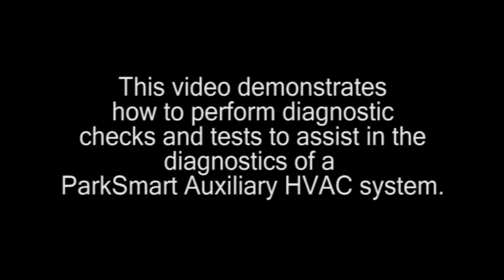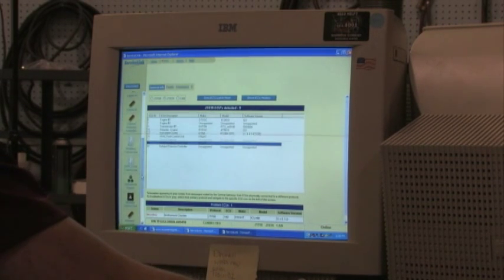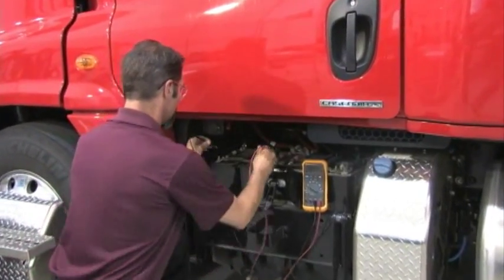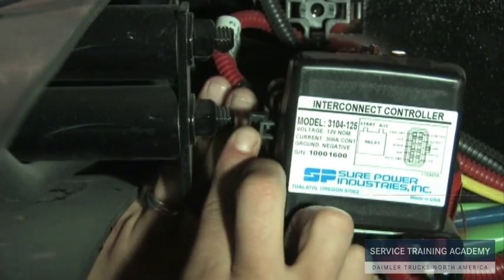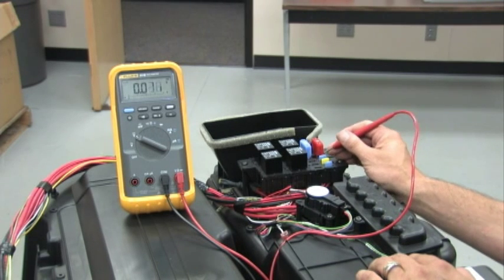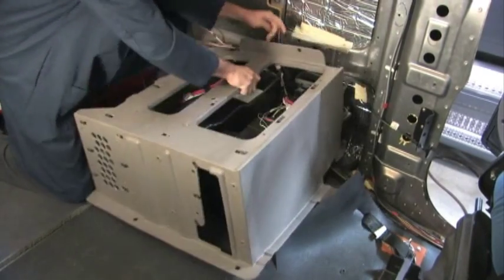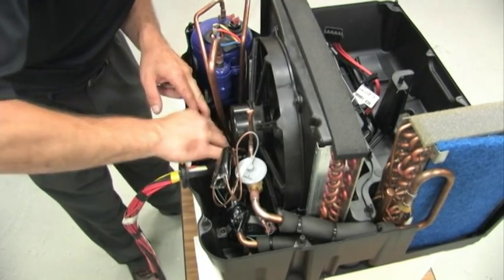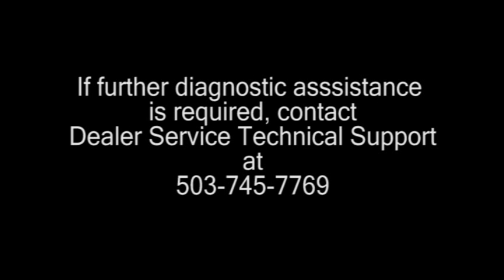ParkSmart Troubleshooting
Learn to Troubleshoot and Diagnose the ParkSmart Auxiliary HVAC System